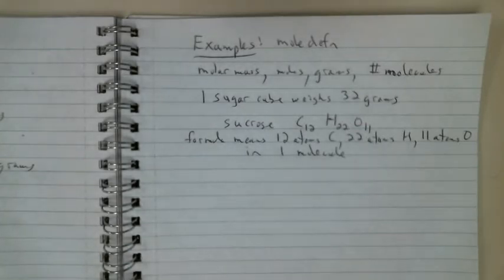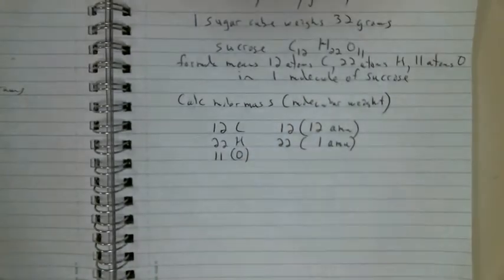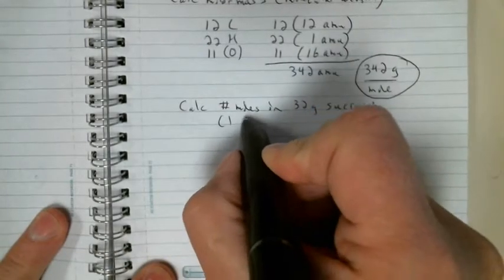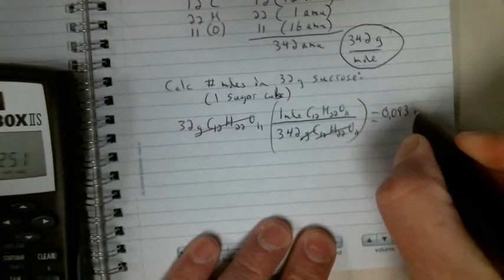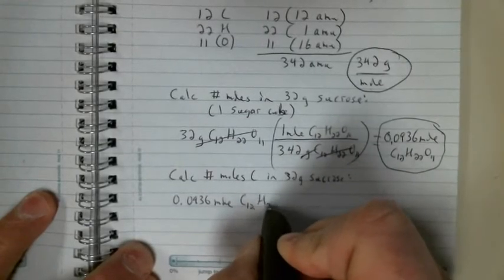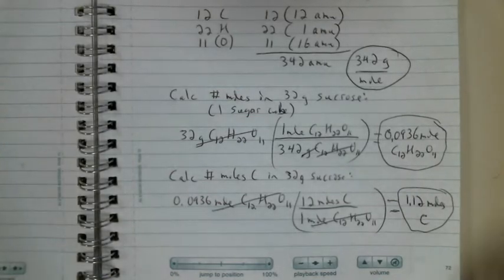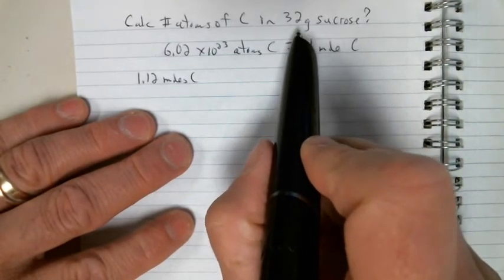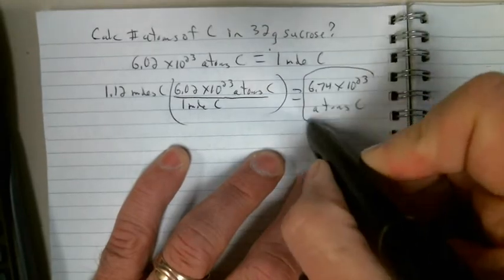mole defn examples